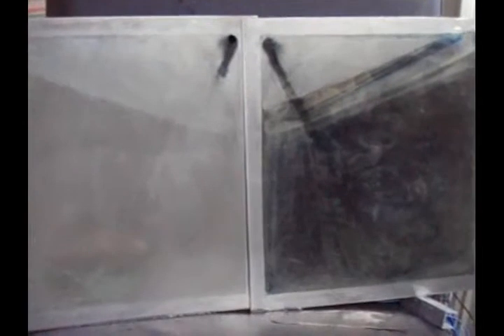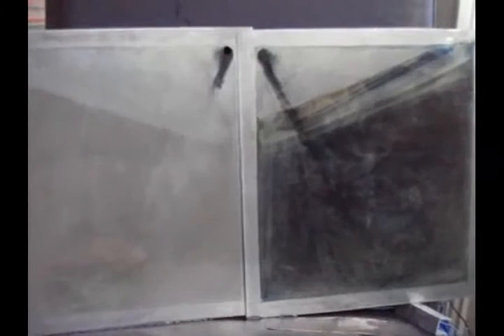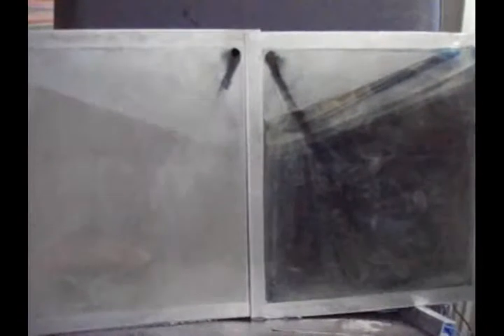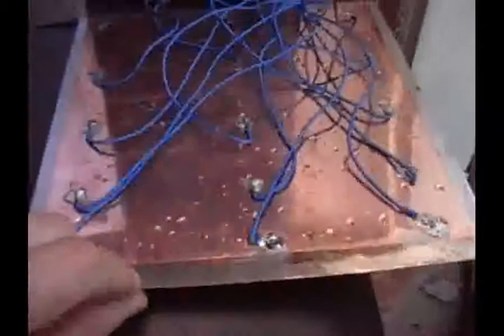hho advanced cell 6.5-7mmw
These generator can be purchased from us for $155 each plus shipping or if 5-6 to run in series a multi purchased discounts to $145 each will apply.